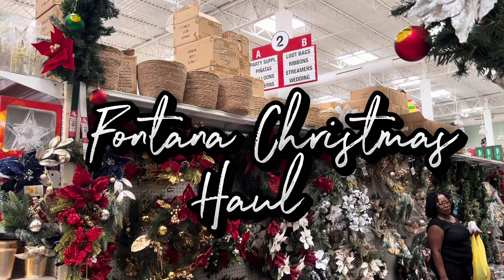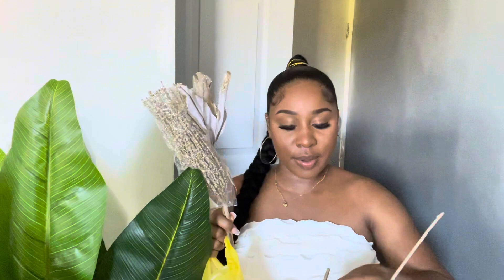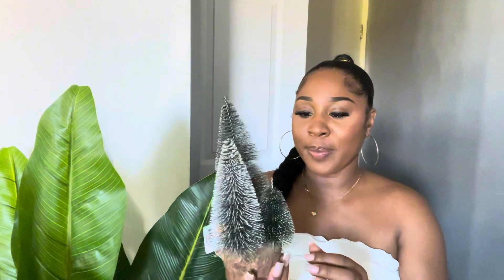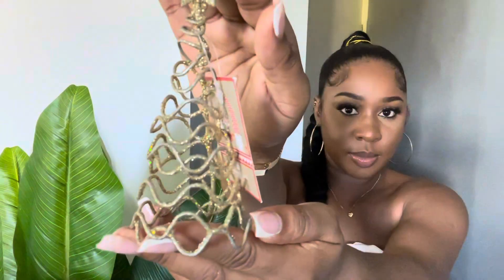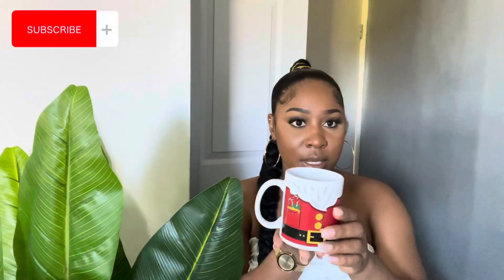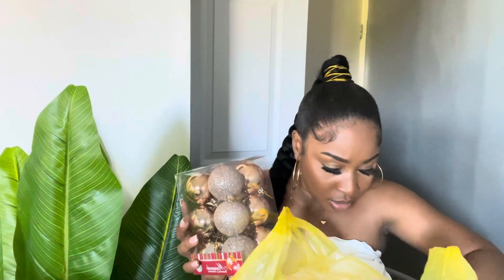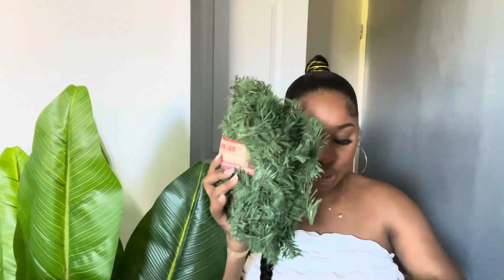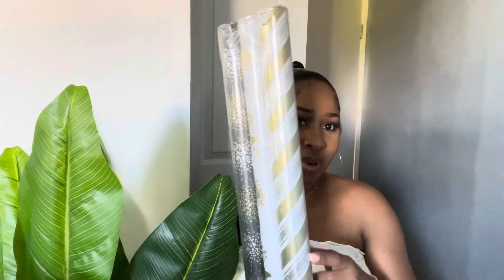Christmas Decor Haul: This Is What $32,983.15 Got Me In Fontana!